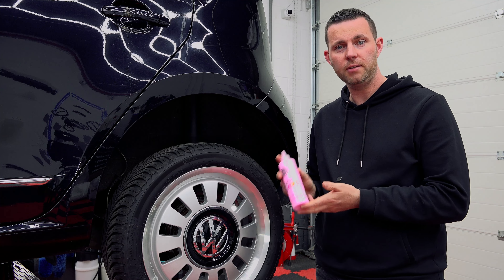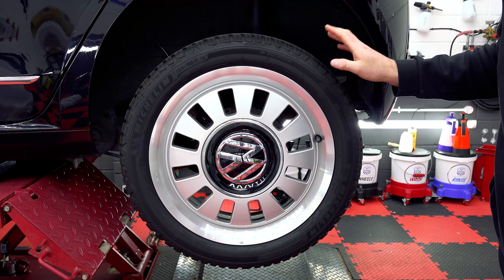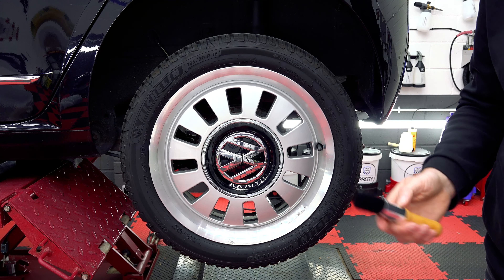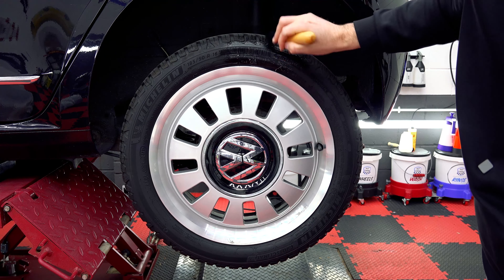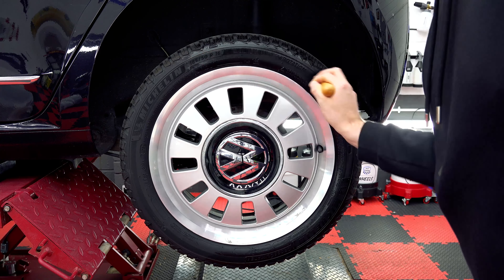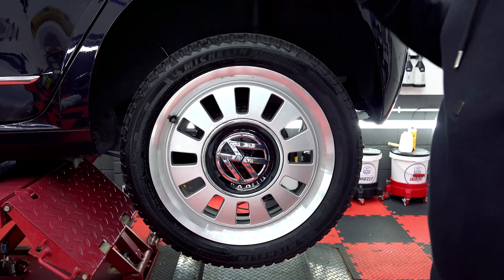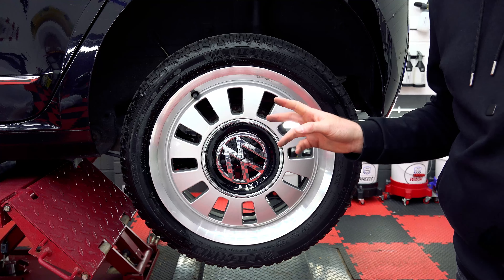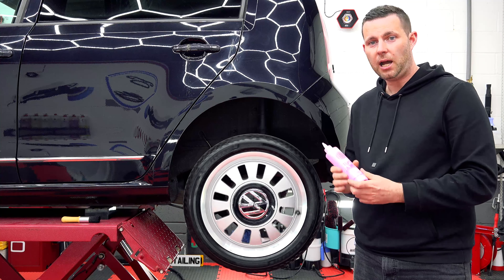Tyre Candy - Glossy Tyre Dressing Tested!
The ALL NEW Tyre Candy is here!
The super sticky candy fragranced dressing that so many have been talking about.
In this video, we take a look at the application, finish, and best practices.